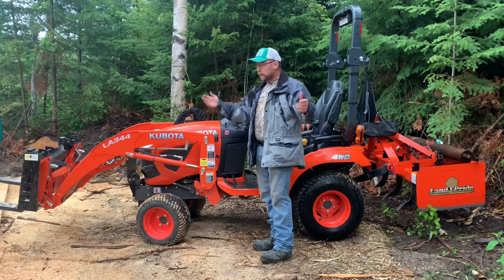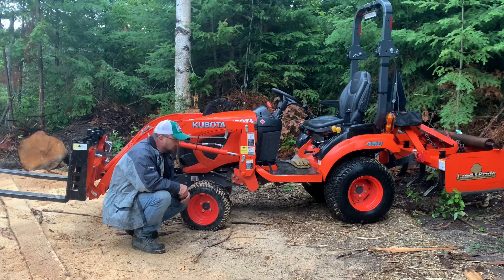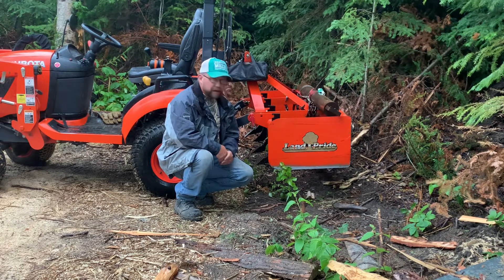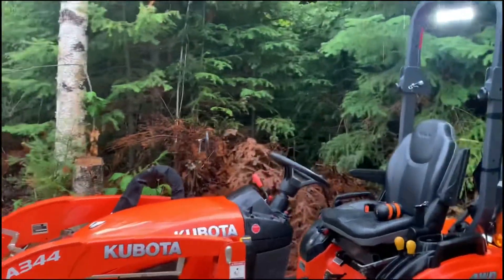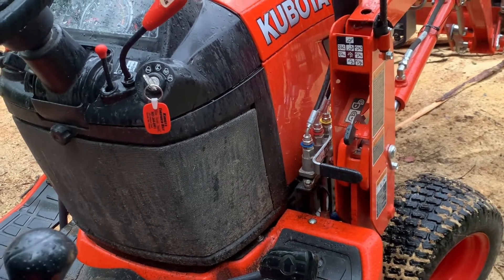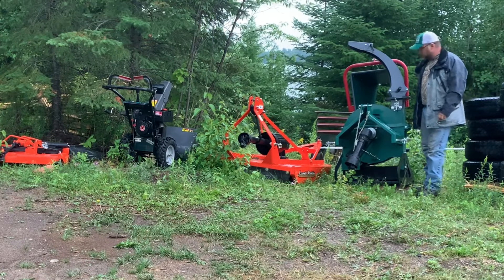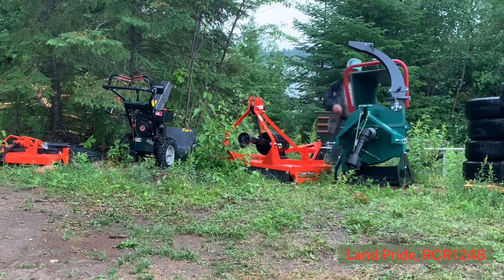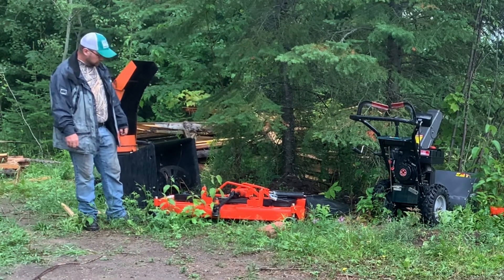300! Kubota BX2380 review. Tips and Tricks!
Well after 300 hours of use it's official I love this tractor!  We bought the tractor when we bought what is now Mannisto Cay.  The amount of work that has been completed because of this tractor is incredible.

Auxiliary Lights, Amazon.ca:

?sub_confirmation=1